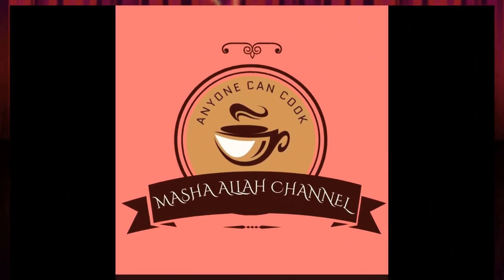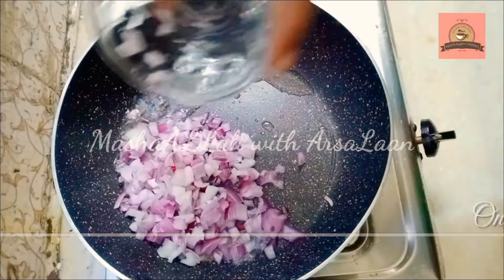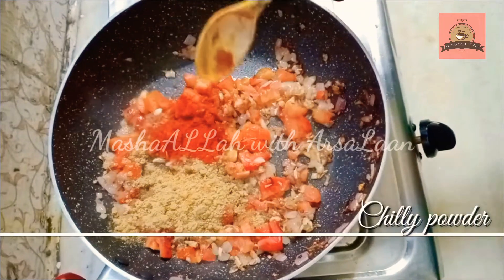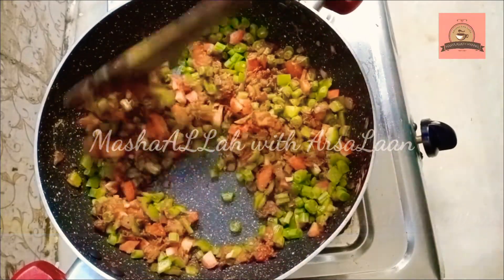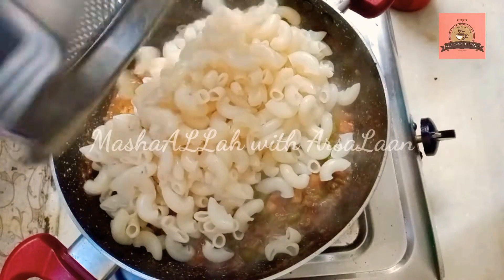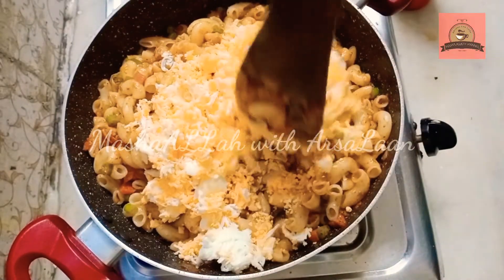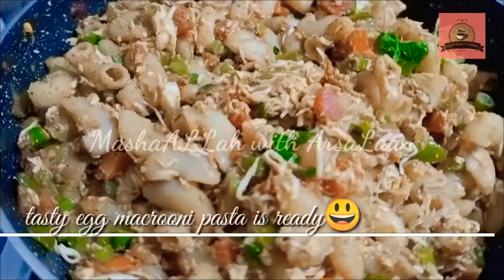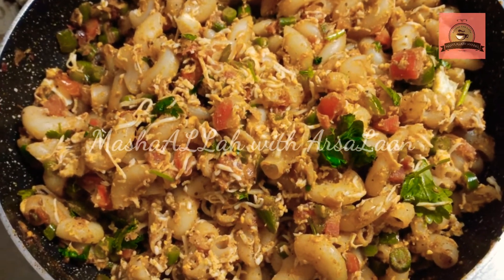Easy breakfast ideas|desi style Egg macaroni pasta|quick breakfast recipe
Hi friends today's recipe is egg macaroni pasta ...it's a very tasty and quick breakfast recipe .check out the recipe and make for your loved ones and if you like my video give a thumbs up and subscribe to my channel @challu95 for more videos

ingredients
Macaroni pasta 2 cups
Boiled & grated eggs 3 nos
onions 1 nos
tomato 2
beans 1 cup
capsicum 1 nos
carrot 1 nos
corriander powder 1 tsp
corriander leaves
pepper powder
oil required

egg macaroni pasta recipe,
egg macaroni pasta recipe in tamil,
macaroni pasta recipe with egg
macaroni recipe in tamil,
macaroni recipe in malayalam,
macaroni recipe easy,
macaroni recipe at home,
macaroni recipe at home easy,
macaroni recipe at home in tamil,
macaroni recipe desi style,
macaroni recipe different,
macaroni recipe dry,
macaroni recipe diet,
macaroni recipe delicious,
macaroni recipe dhaba style,
macaroni recipe egg,
macaroni recipe easy and quick,
macaroni recipe egg in malayalam,
macaroni recipe english,
macaroni recipe egg in tamil,
macaroni recipe easy in tamil,
macaroni recipe for kids,
macaroni recipe for weight loss,
macaroni recipe gravy,
macaroni recipe homemade,
macaroni recipe healthy,
macaroni recipe hyderabadi,
macaroni recipe home,
macaroni recipe indian style,
macaroni recipe kerala style,
pasta recipes,
pasta recipes in tamil,
pasta recipes simple,
pasta recipe in tamil,
pasta recipe at home,
pasta recipe at home easy,
a simple pasta recipe,
a good pasta recipe,
simple c pasta recipe,
pasta ki recipe c,
pasta recipe dikhao,
pasta recipe desi,
pasta recipe desi style,
pasta recipe dekhte chai,
pasta recipe easy,
pasta recipe easy and simple,
pasta recipe egg,
pasta recipe easy and quick,
pasta recipe english,
pasta recipe english style,
pasta recipe easy way,
pasta recipe for weight gain,
pasta recipe hotel style,
pasta recipe home
macaroni recipe kaise banti hai